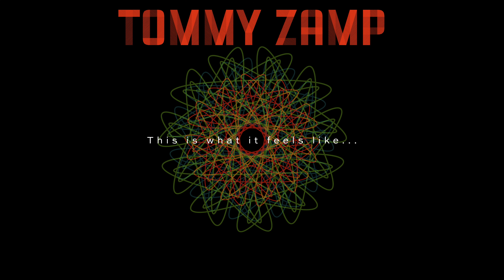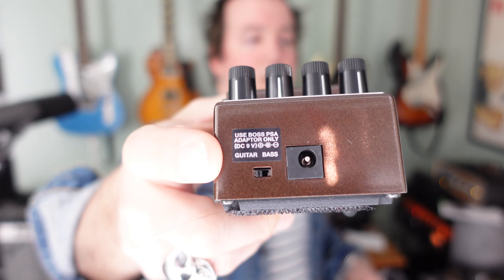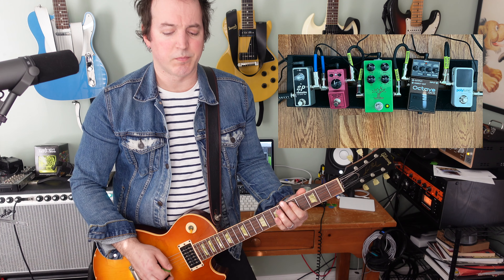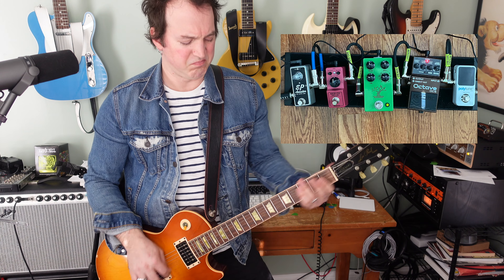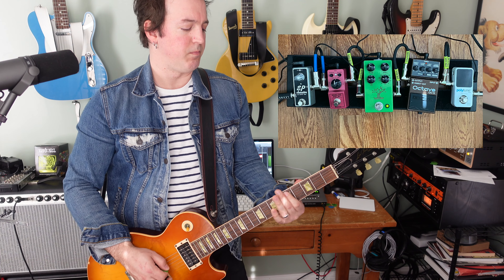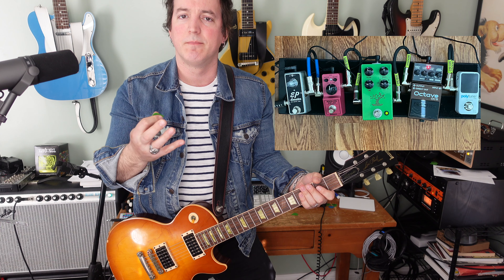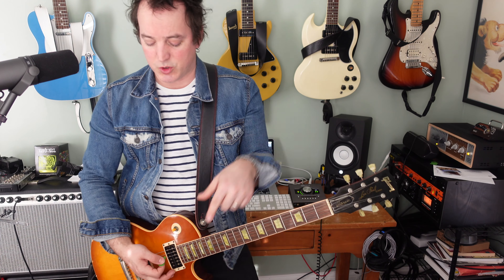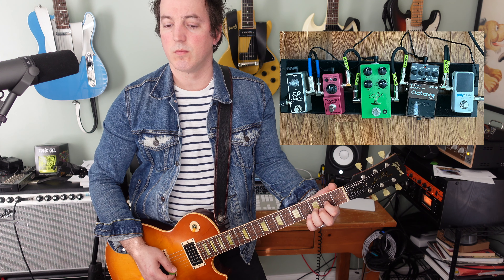Boss OC-5 Octave Pedal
Its time to bring the low end back! Lets take a look at what the Boss OC-5 Octave can really do.

Universal Audio Ox Box

Boss RC-10R Looper

Ditto x4 Looper

’68 Fender Deluxe Reverb

Pick and Slide Holder

iPad Holder

MXR Carbon Copy

Hercules Stand

D’Addario EXP13 Acoustic Strings 11-52

TC Electronic Spark

Pedaltrain Nano +

1 Spot TrueTone Power Adapter

Boss Digital Delay

Boss Equalizer GE7

Boss Blues Driver

JHS SuperBolt

Boss Chromatic Tuner

Time Stamp

0:00 Intro
0:50 Welcome back lets talk about the Boss OC-5
2:14 Description and overview
4:16 Boss OC-5 with Electric Guitar
7:45 Boss OC-5 with Acoustic Guitar
9:28 Boss OC-5 Final thoughts